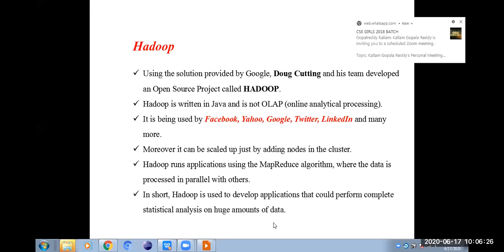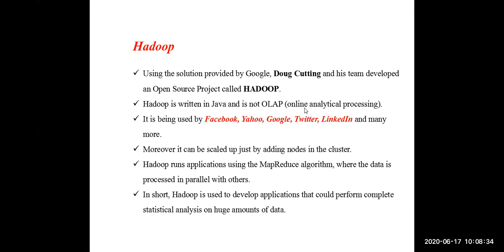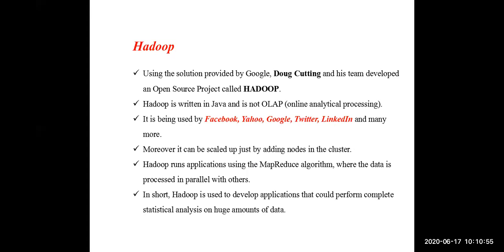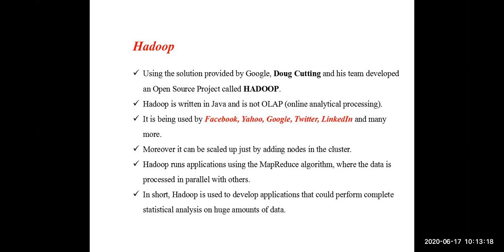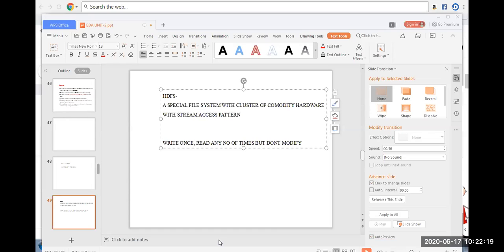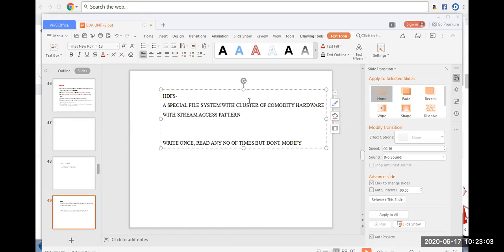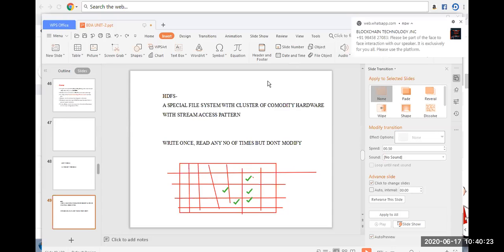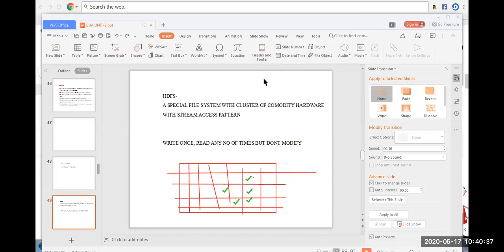Introduction to Hadoop